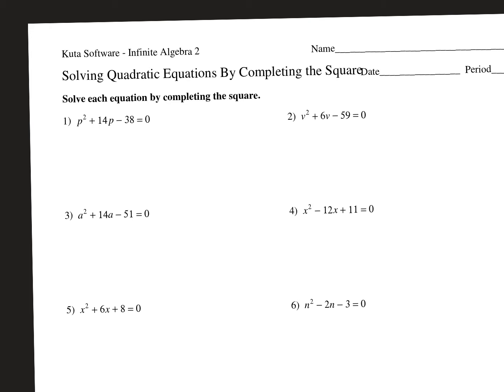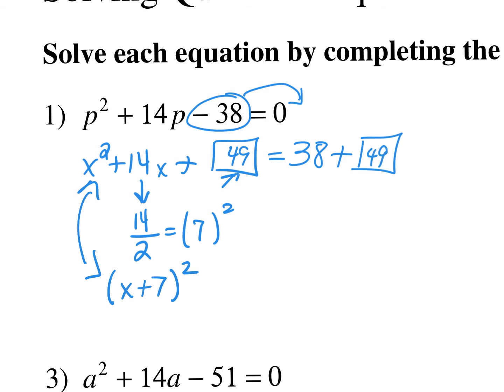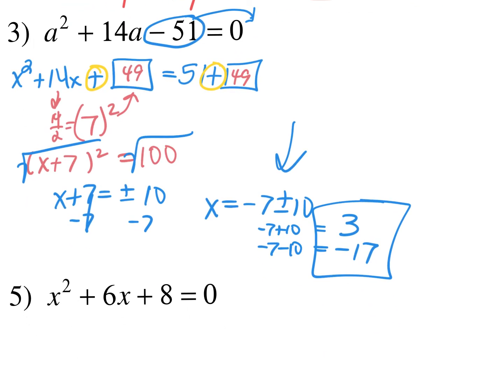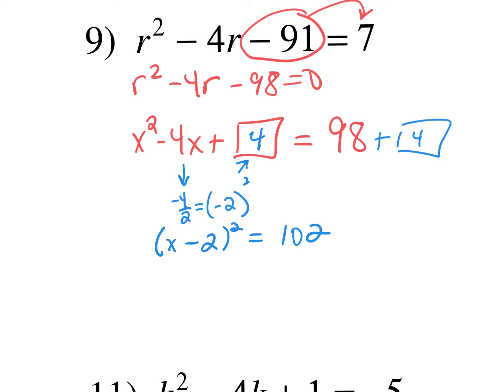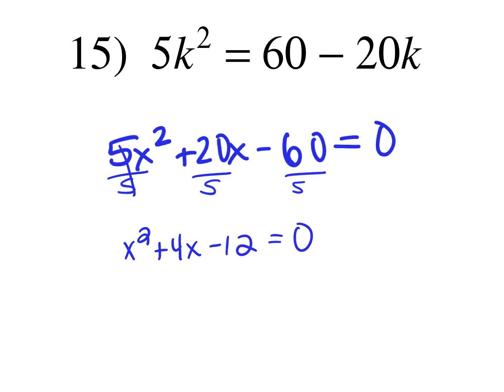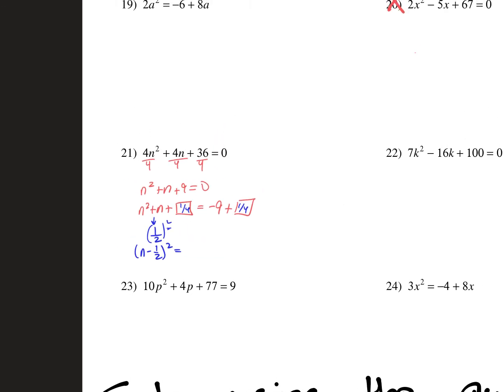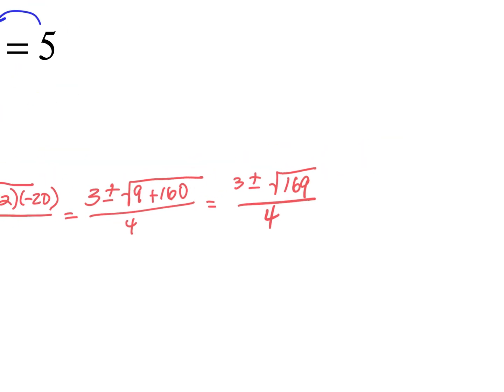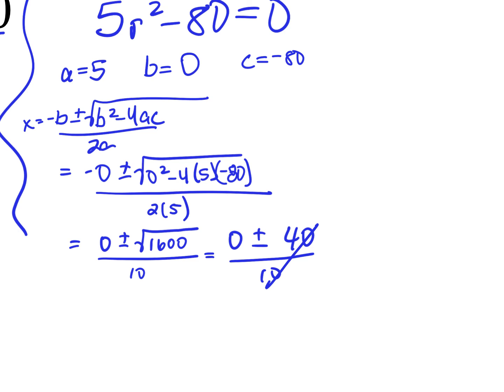09.17 CAT 1.4 quadratics practice.mp4